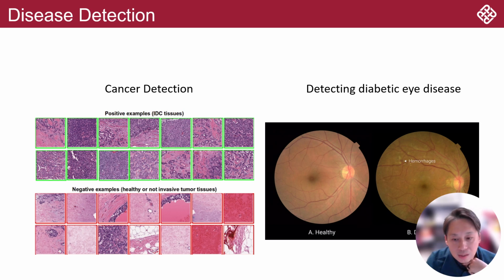RS1000 Artificial Intelligence and Data Analytics in Health Sciences (1.4)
Intro to AI Application